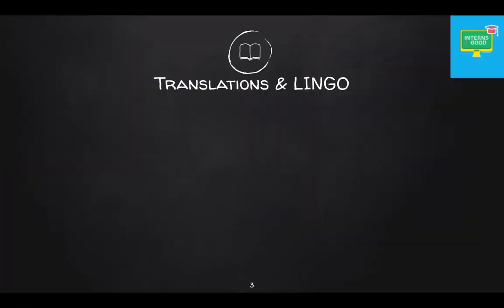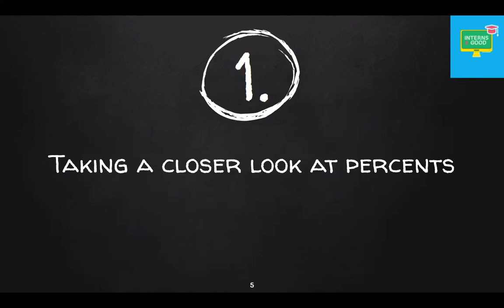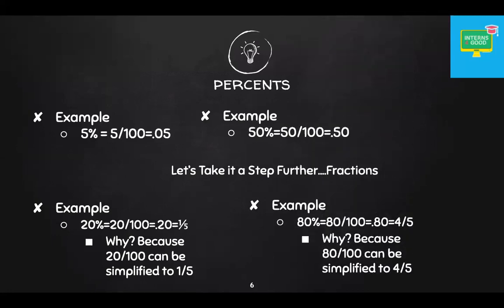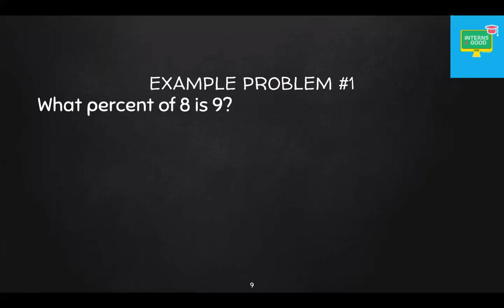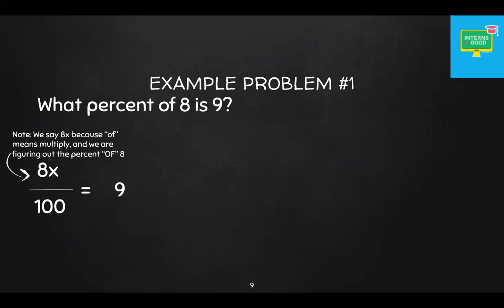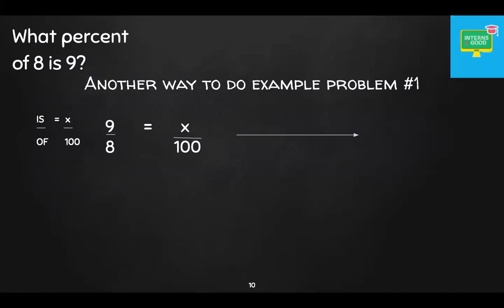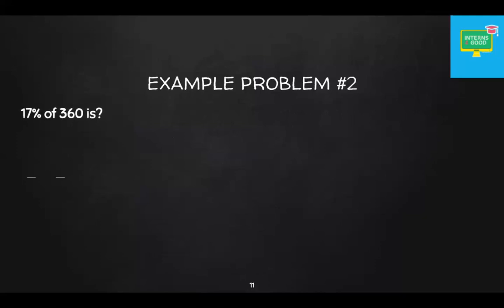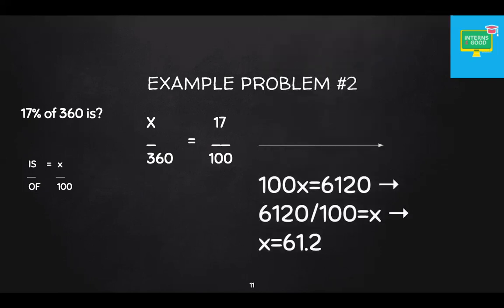Introduction to Percentages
In this lesson, students will gain a better understanding of what percentages are and learn how to do basic percent problems. Students will learn a simple method to help them solve these problems. Students will be provided with a link for more enrichment problems.